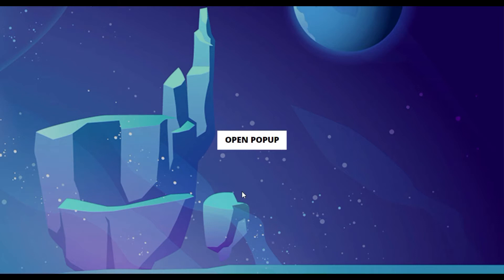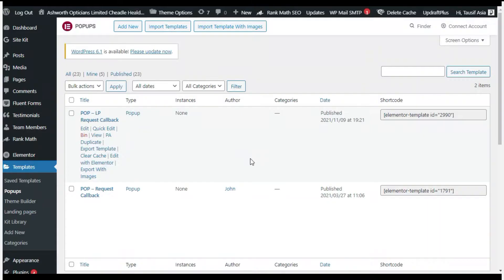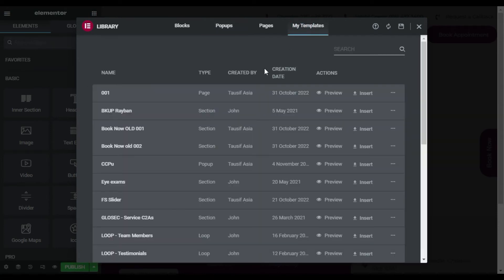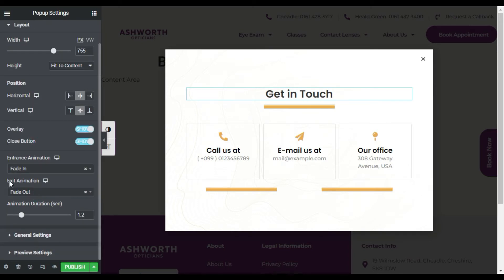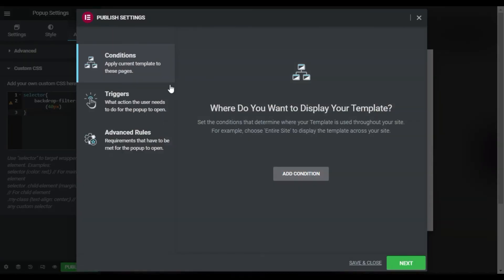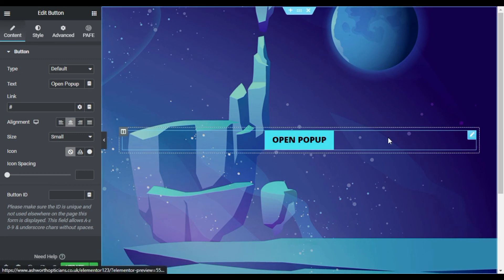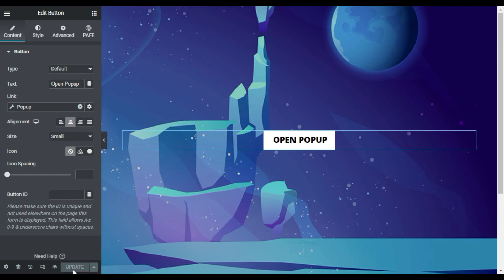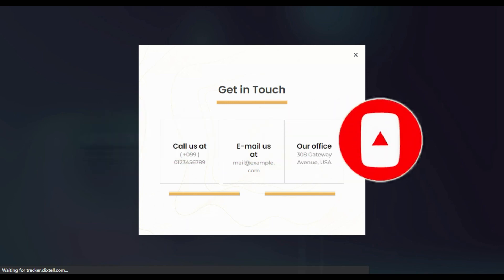Create Blurred Background Overlay Popup in Elementor 2022 | WordPress Tutorial 2022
Hi,
Do you want to create blurred background overlay popup in Elementor?
This Elementor tutorial will show you how to create blurred background overlay popup in Elementor.
Learn how to create blurred background overlay popup in Elementor | WordPress Website 2022

Code & Snippets
selector{
    backdrop-filter: blur(40px)

➤ Timestamps in this Video:

00:00 Intro
00:14 Overview
00:44 Create a New Popup
01:47 Create Blurred Background Overlay Popup
02:35 Open Popup on Button Click
03:20 Preview the Changes